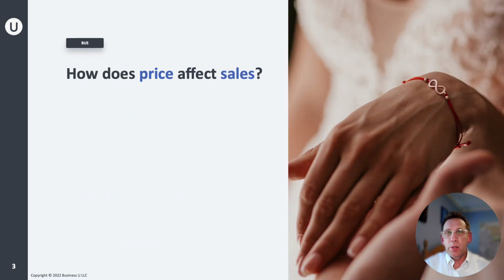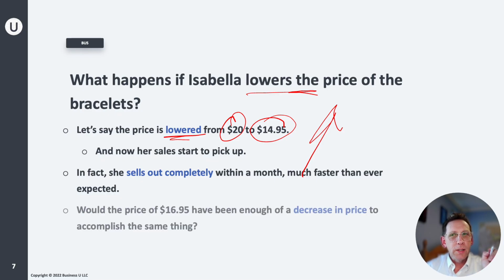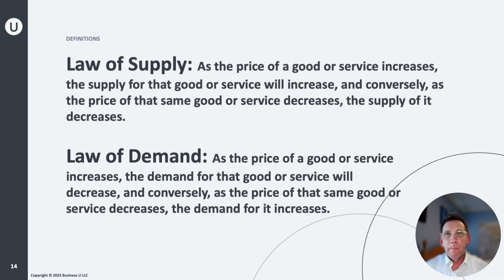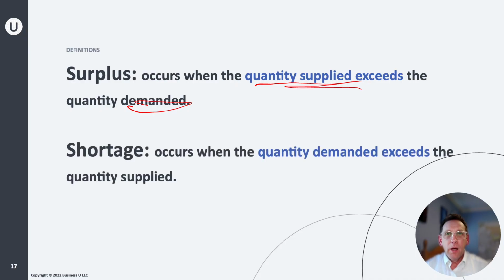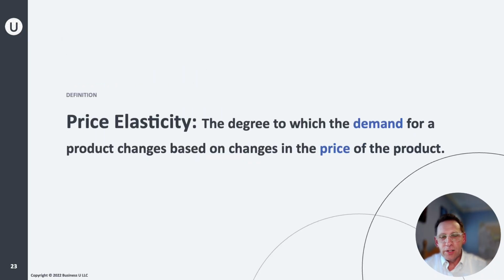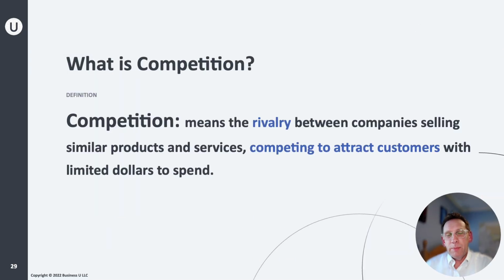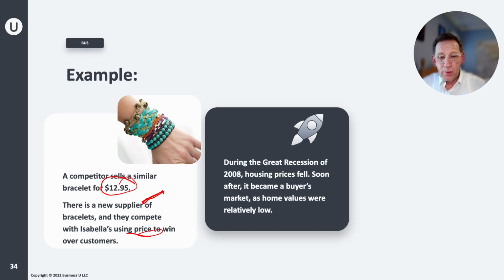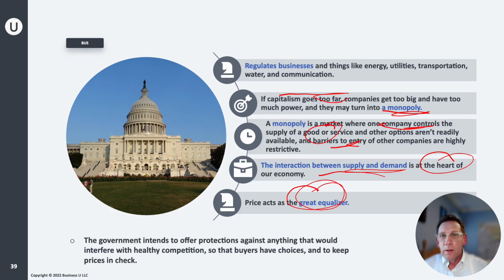Lesson 3-2 Principles of Supply & Demand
Ever wonder why prices matter so much in business? In this economics lesson, we break down supply and demand using a simple bracelet shop example. Learn how prices shift sales, what equilibrium means, and why elasticity changes everything for products like fast food or gas. Perfect for beginners grasping free markets and competition.

0:00 Intro to Supply and Demand

0:25 Price Affects Sales

1:54 Lowering the Price

2:45 Equilibrium Basics

3:36 Law of Supply

5:08 Law of Demand

6:21 Surplus and Shortage

8:29 Elasticity Explained

10:25 Inelastic Demand

11:22 Competition Effects

13:49 Free Market System

Stick around to see real-world examples like housing markets and McDonald's.